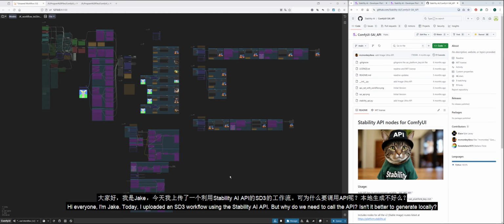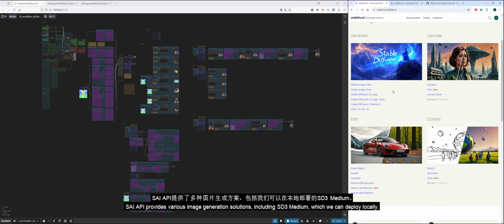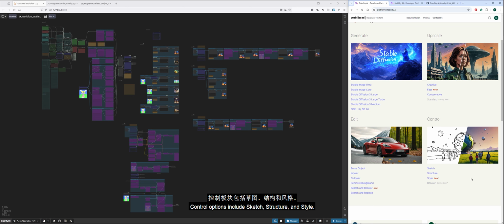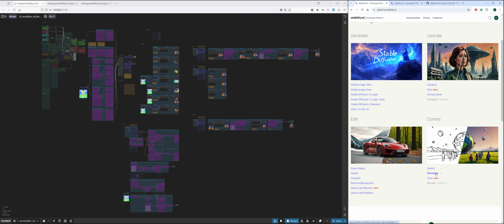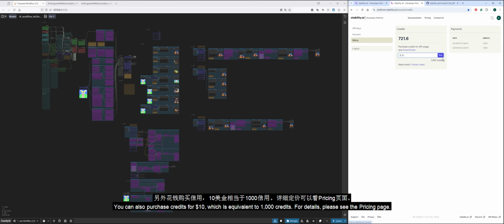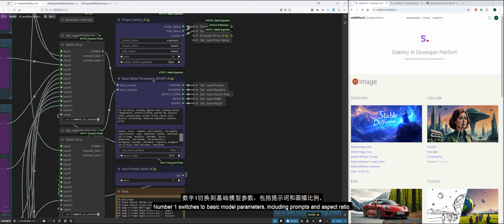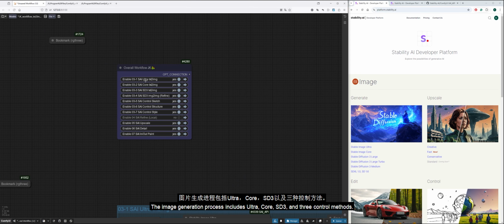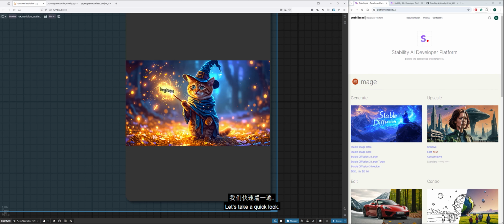SAI API or locally deployed SD3?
SAI API vs Local Deployed SD3.

Note: I'm still waiting for the SAI API Custom Node to approve my pull request to make Control Style, Fast Upscale, Search and Replace, Search and Recolor available.
Workaround: Find the files in the replacement directory in the JakeUpgrade project and replace the files with the same names in the SAI API.